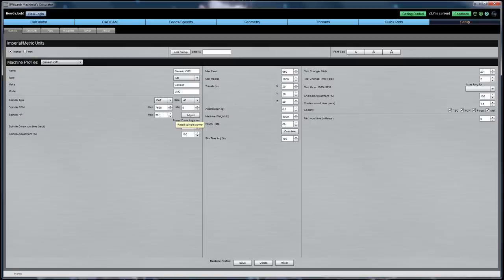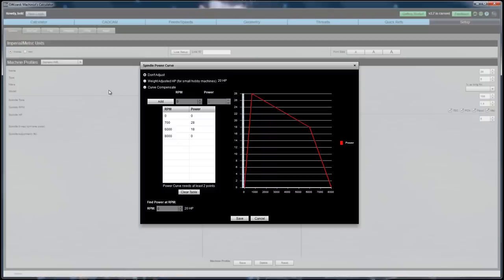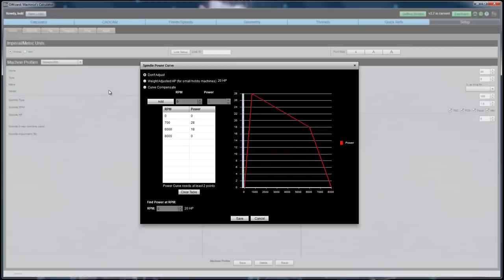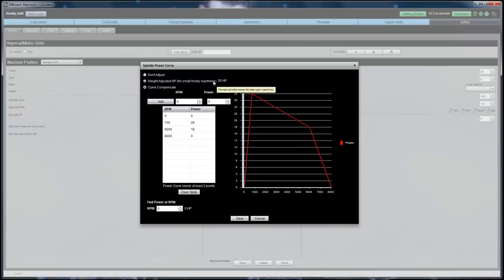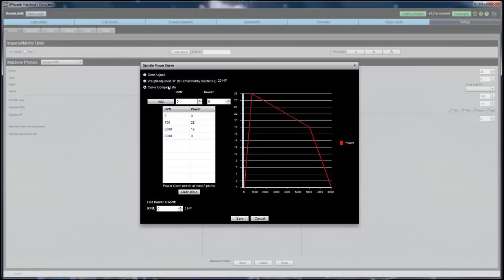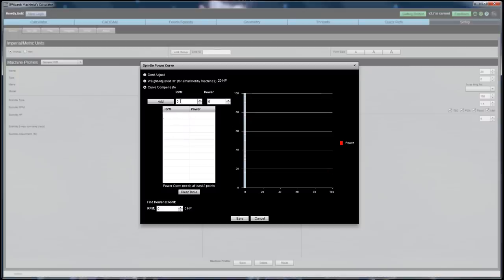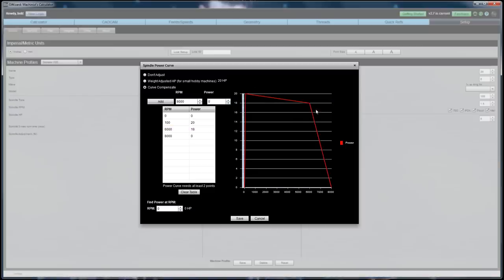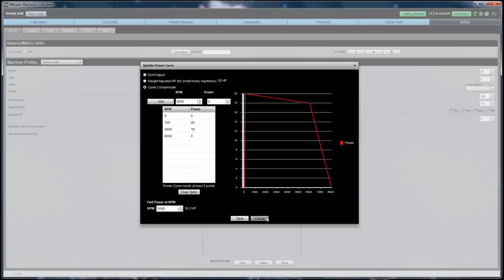G-Wizard Calculator University: Spindle Power Curves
Learn how to set up spindle power curves that are based on rpms or that compensate light machines for rigidity.